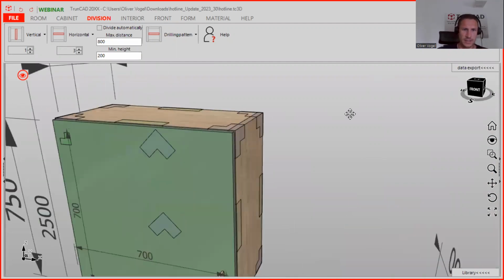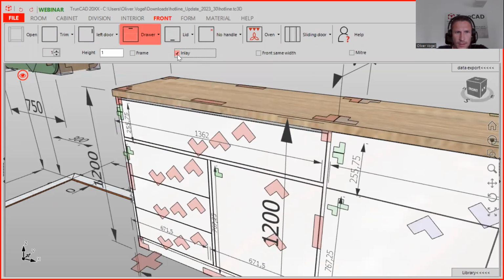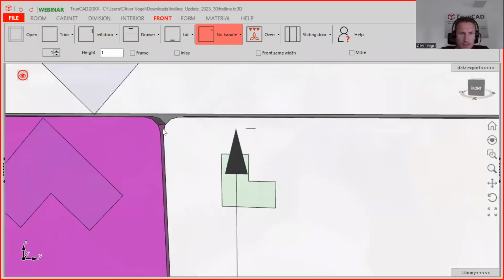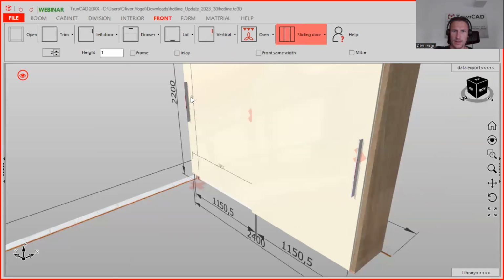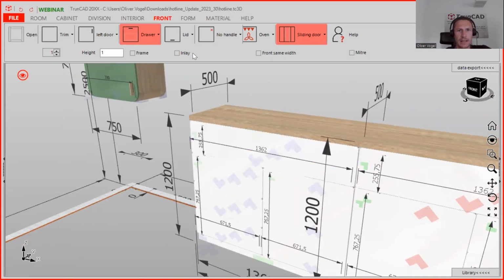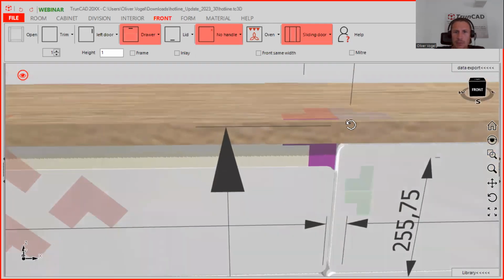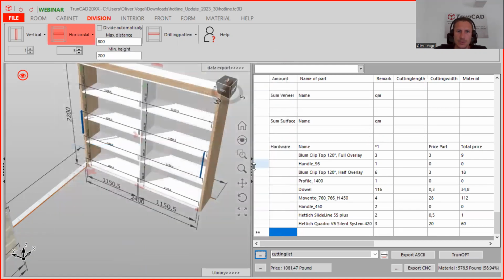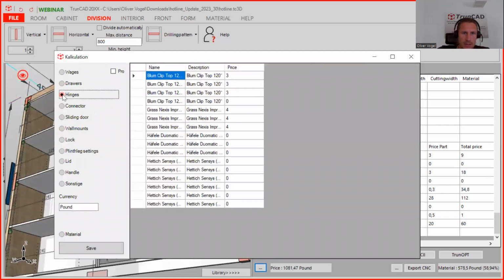TrunCAD 20XX | NEW FUNCTIONS Update 2023.30